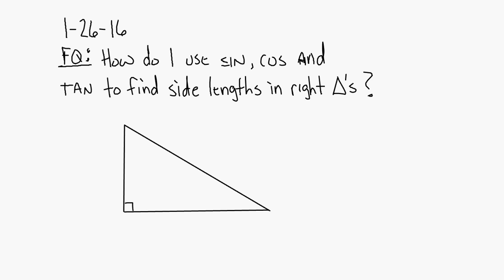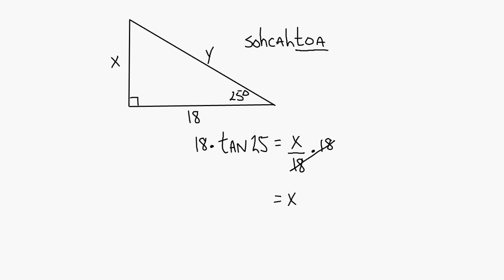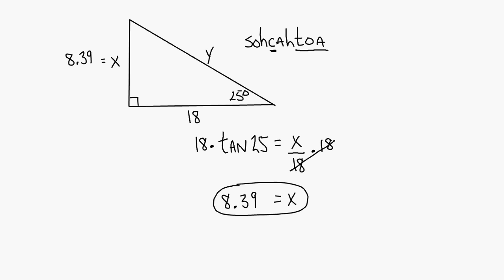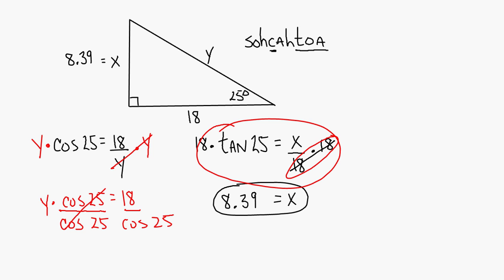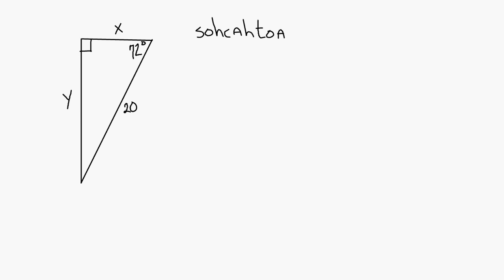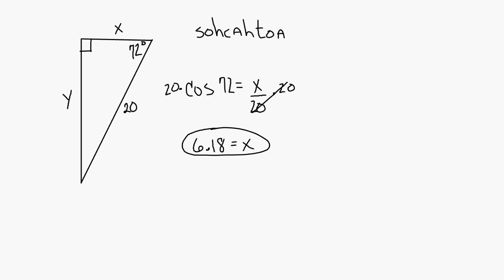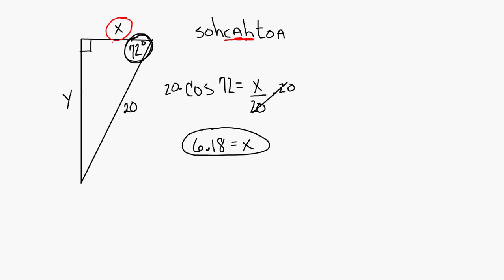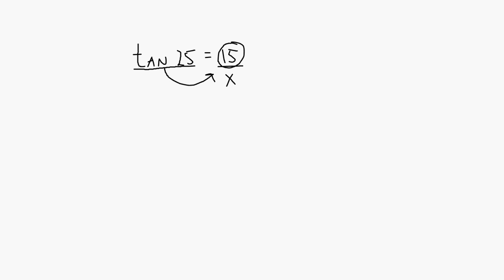Geo 01 26 16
Using SIN, COS and TAN to find side lengths.